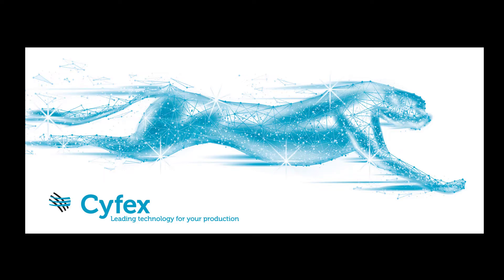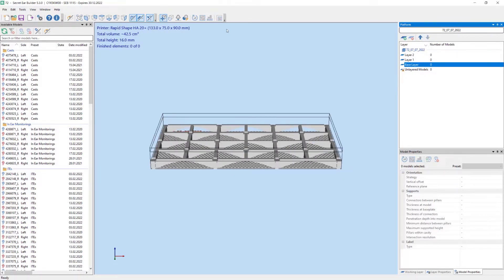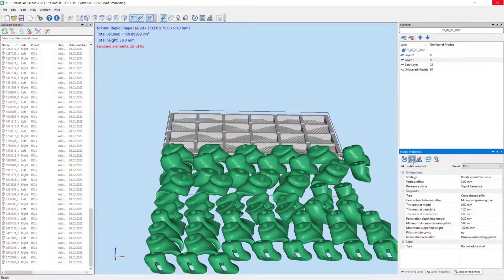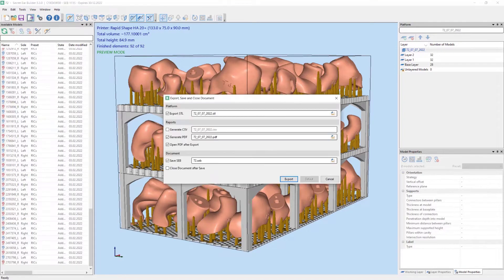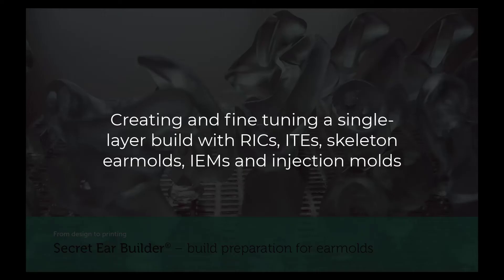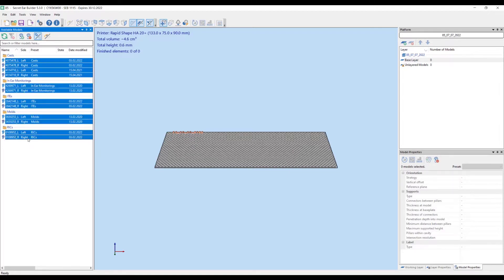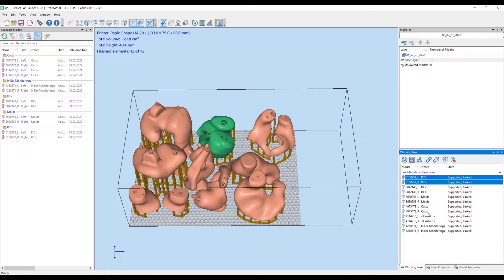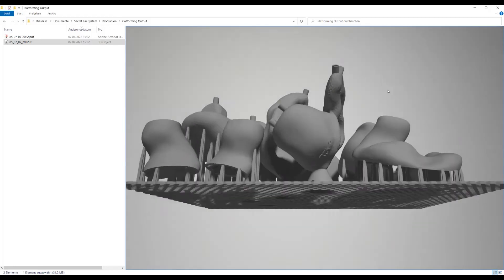Save time and resin with professional build preparation for earmolds (Secret Ear Builder by Cyfex)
The value of Cyfex Secret Ear Builder lies in the fact that large and small labs that manufacture earmolds using a CAD/CAM process can save considerable amounts of time and resin when preparing the build jobs for the 3D printer.

Advantages:
- optimized orientation with special consideration of the particularities of earpieces
- optimized nesting to be able to fit more models on the platform
- stacking
- croppable baseplate for the last printjob in the day
- barcode support
- automated PDF and CSV report for quality assurance
- and other conveniences.

The video shows, for one, a multi-layer build with 92 earpieces created with Secret Ear Builder within minutes. And for another, a single-layer build with 12 earpieces and cropped baseplate as it is often used for rare colors or by small labs.

No more fiddling, save time and money! Try out Secret Ear Builder by asking for the free 30-day evaluation version.